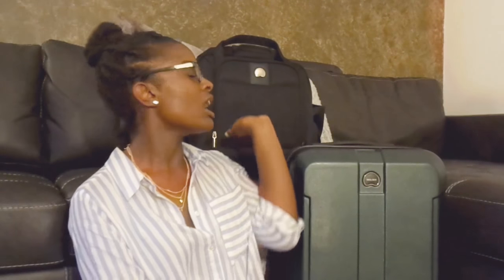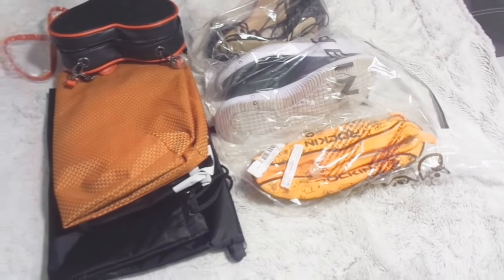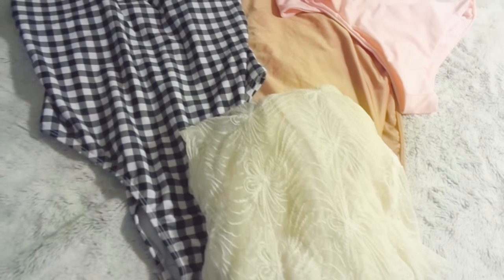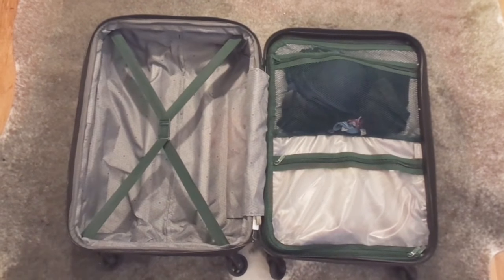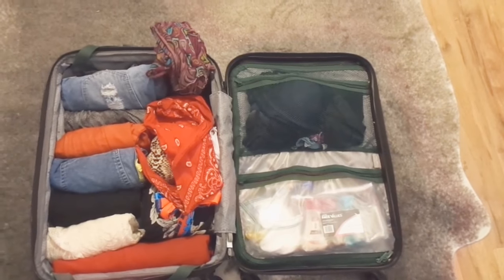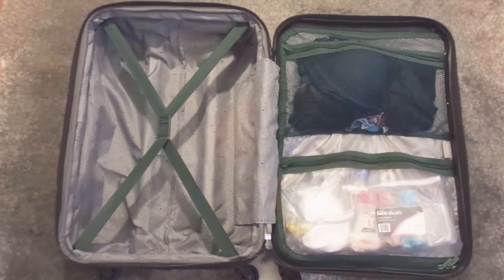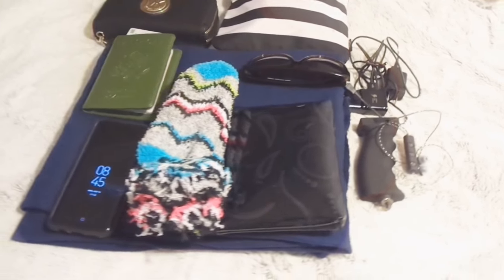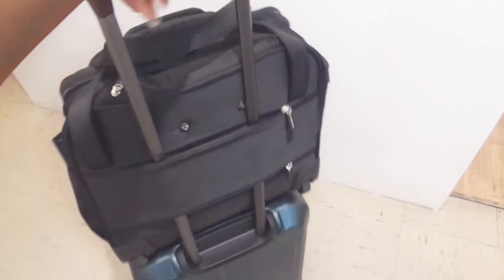Travel Tips | What's in My Carry-On?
Here's some tips on packing your carry-on luggage for an extended trip.  Hope these tips help. Feel free to comments with any questions you may have.  The luggage used here are Delsey Paris which you can find at Bed Bath and Beyond, the link in down below.